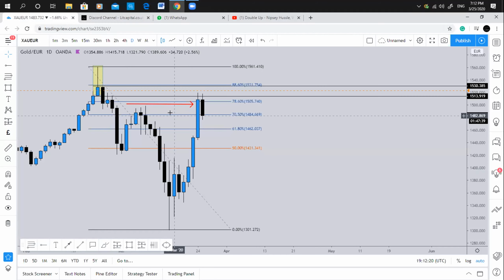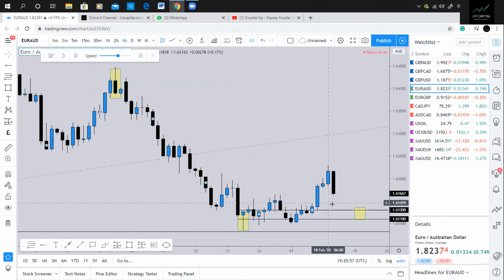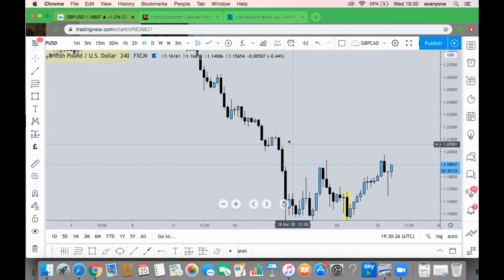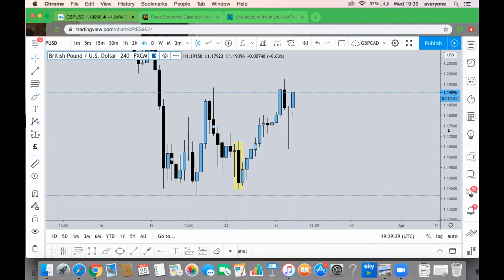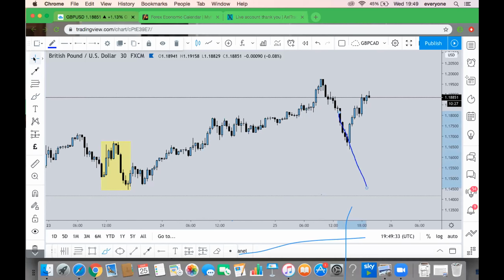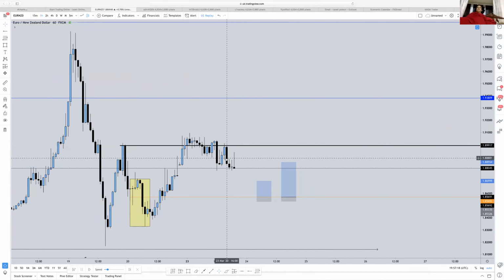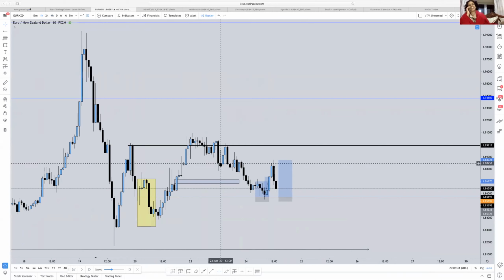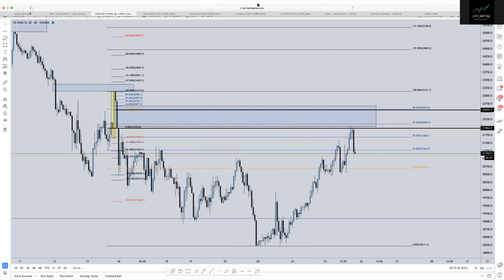FOREX LIVE Q&A WITH LEARN INTERACT TRADE - LIT CAPITAL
We are back with another live interactive trading Q & A with the  LIT CAPITAL educators. Get ready for some top tips on how to profit from the forex markets. Today we discuss the growing fears of the coronavirus and how markets are responding to whats going on. Various charts are covered along with various topics, be sure to click the link below to get access to our discord server so that you too can get FREE access to our server and join our free weekly Q&A sessions and so much more!

Check out the website and register for FREE to gain entry to our education academy with the beginner's guide and fundamental definitions and much more to help you improve your trading skills.

Click the link below the get access to our discord channel for free which has daily trading technical and fundamental content added to it along with much more.